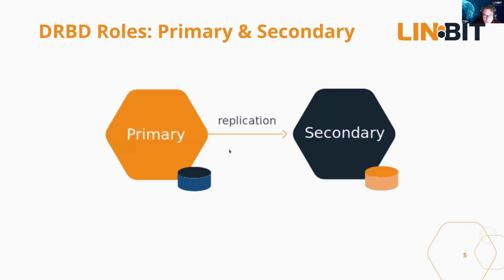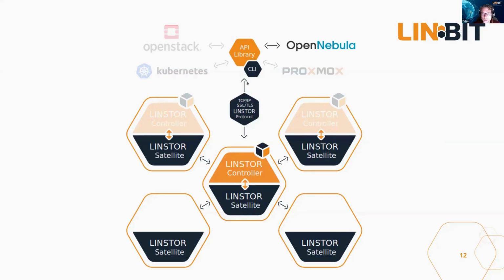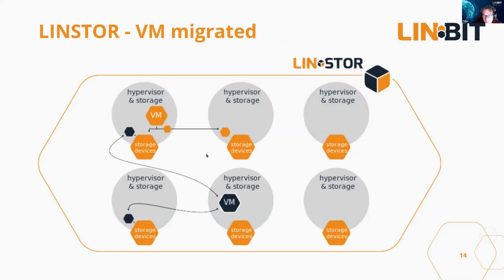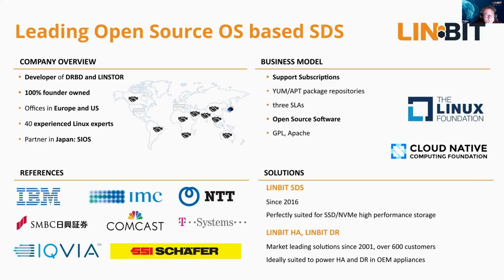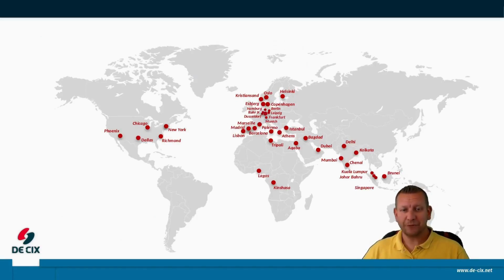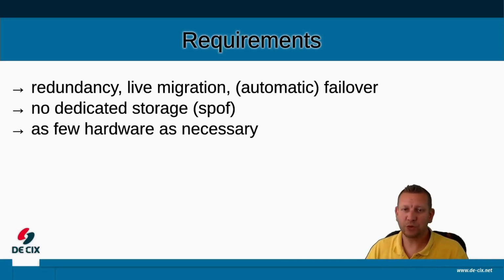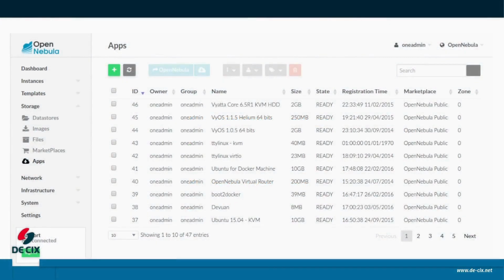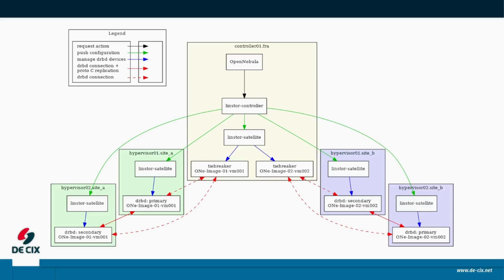OpenNebulaCon2023 - Software-Defined Storage for Cloud High Availability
Join us at OpenNebulaCon2023 for a session on High Availability in cloud infrastructure. Discover LINBIT's SDS solution and how it creates HA storage clusters using DRBD. Learn how DE-CIX utilizes LINBIT's open source technology for their OpenNebula environment.

For more insights and to be part of the cloud innovation conversation, don't miss our event!